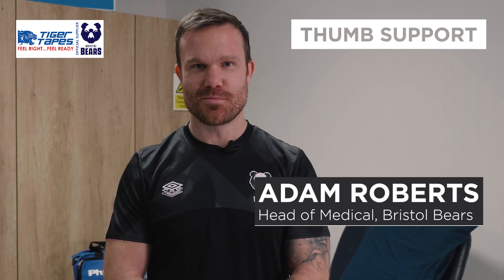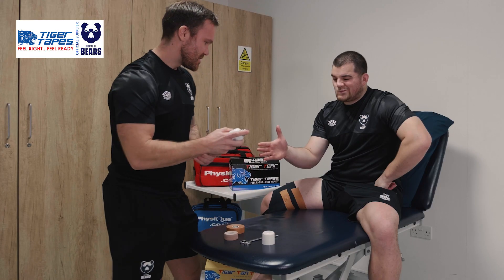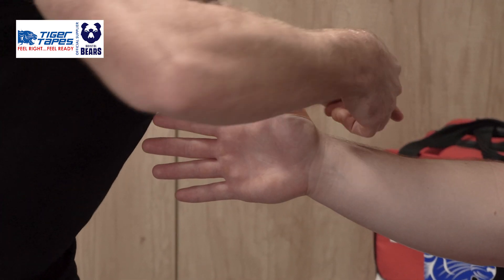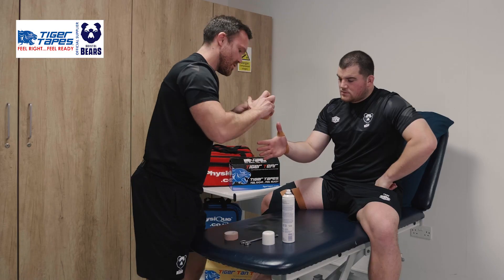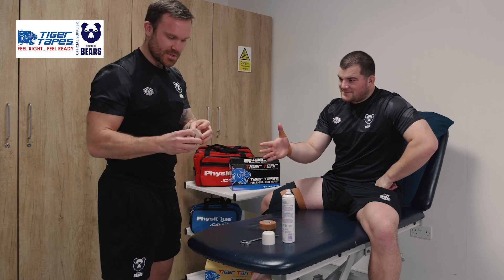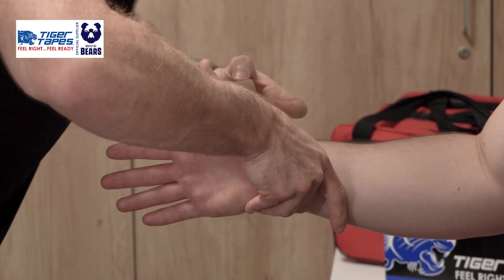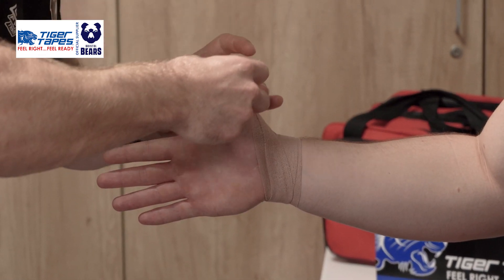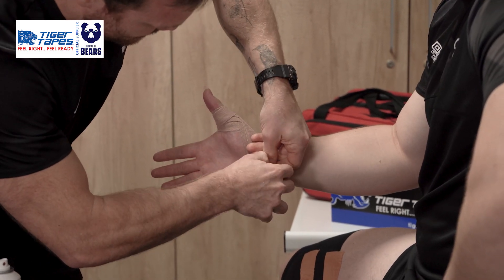Bristol Bears - Taping Technique to Stabilise the Thumb | Tiger Tapes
Want to learn how The Bristol Bears apply Tiger Tapes to stabilise the thumb joint?

In this video, Head of Medical Services for Bristol Bears - Adam Roberts, takes you through the taping technique for support of a sprained thumb. Demonstrating the technique on Tighthead Prop George Kloska, Adam starts with Tensospray Pre-Tape Adhesive, lays the base with Tiger Tapes Tan 2.5 cm, and finishes by locking off with Tiger Tapes EAB 2.5 cm.

The video is a suggestion only, if you have an injury please seek professional advice.